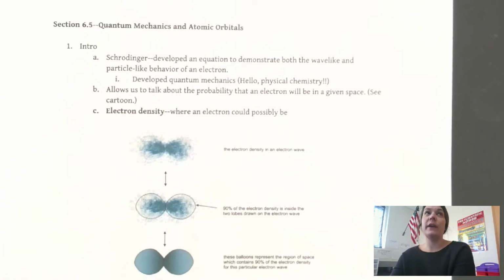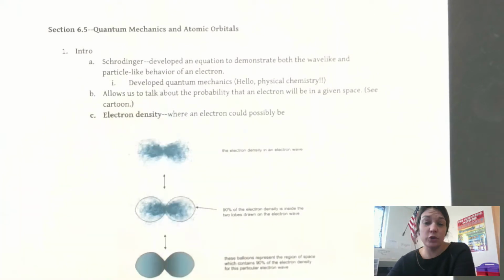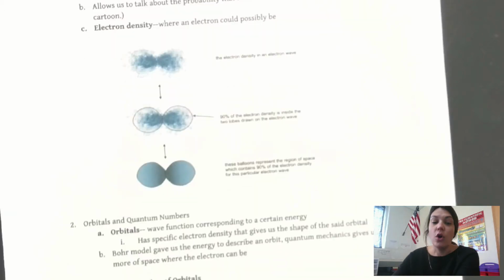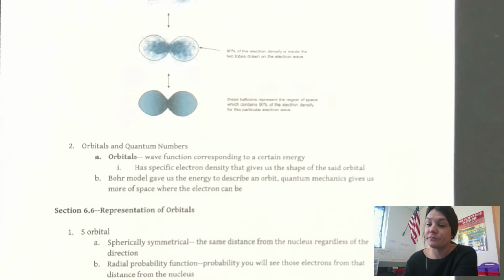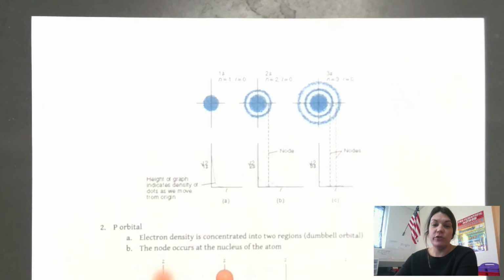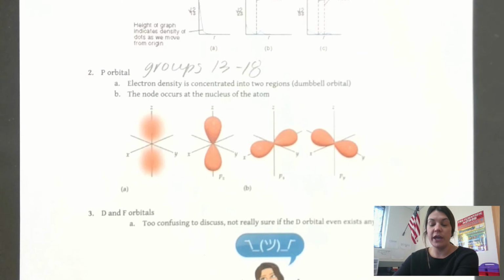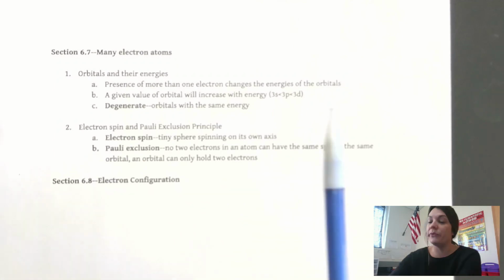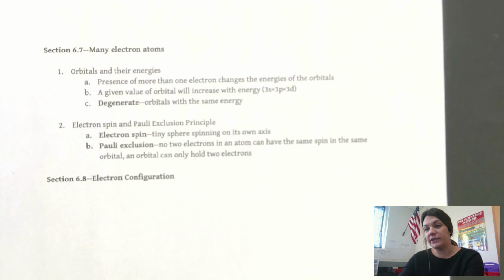Atomic Orbitals, Representation of Orbitals and Many Electron Atoms